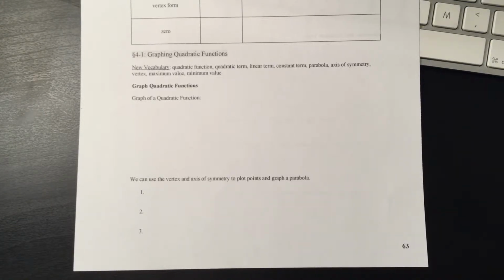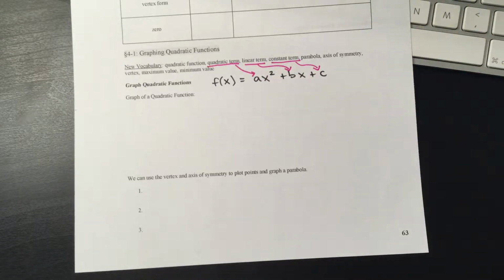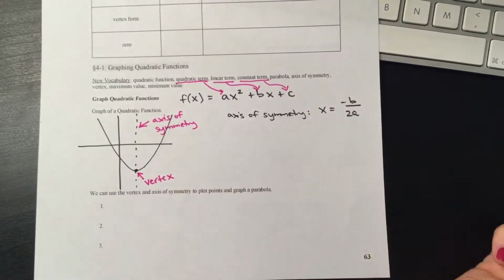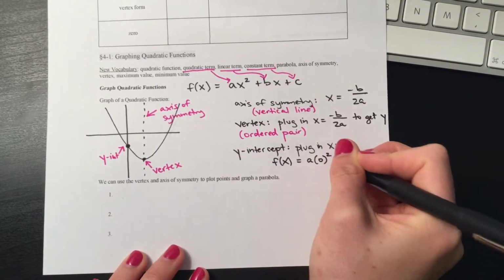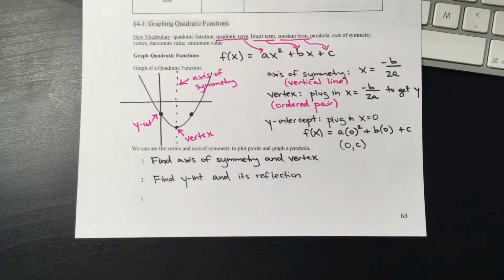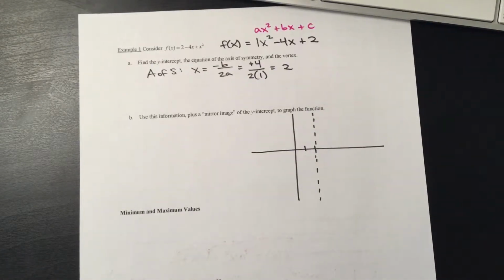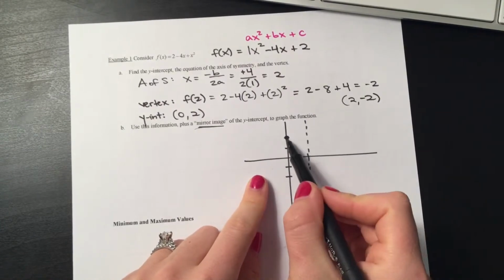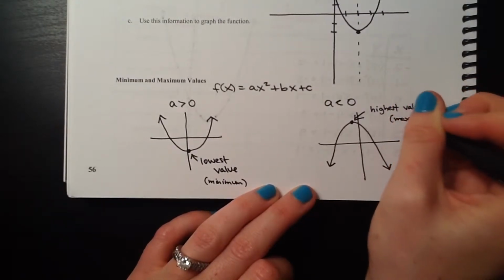College Algebra 4-1